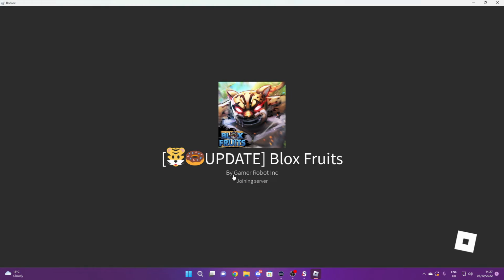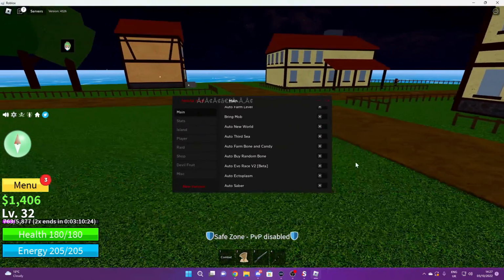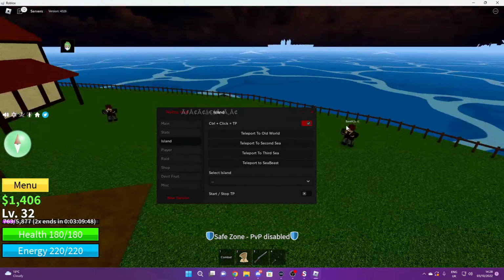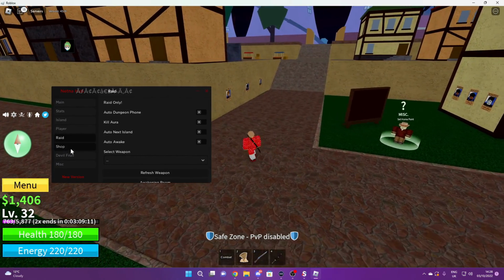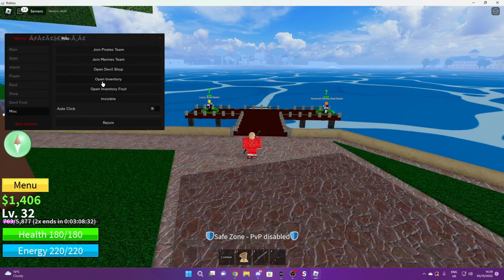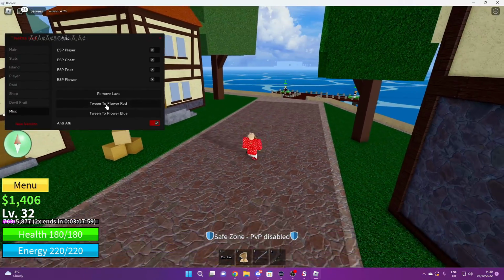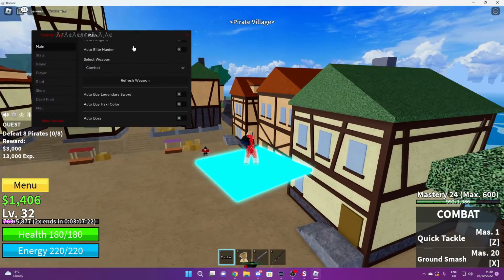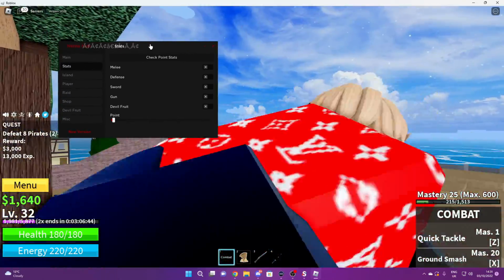Roblox Blox Fruits Script / Hack GUI | Auto Farm, Devil Fruit Sniper, Auto Quest!